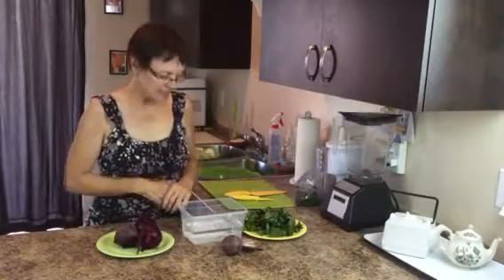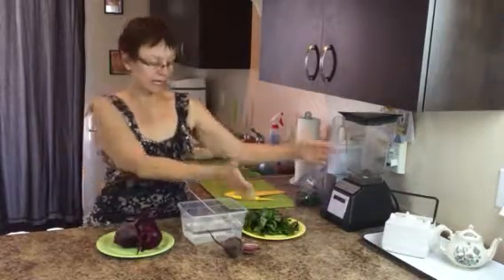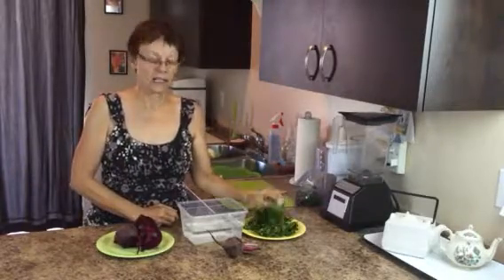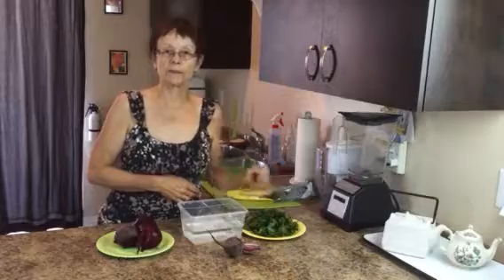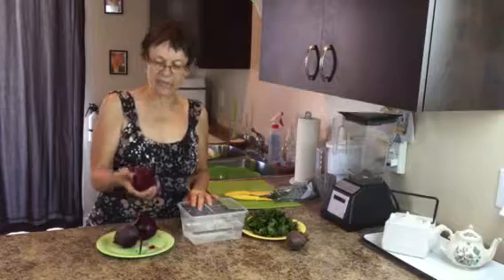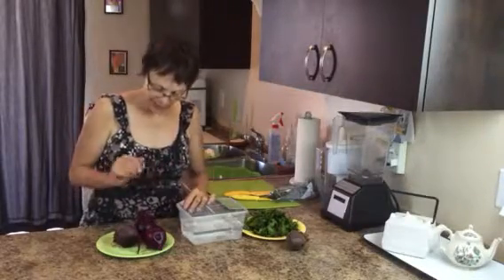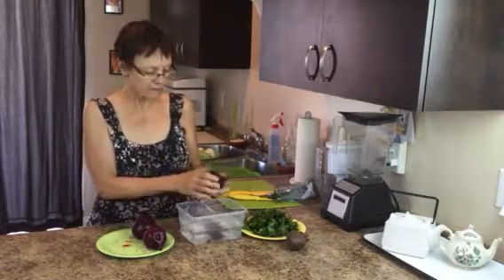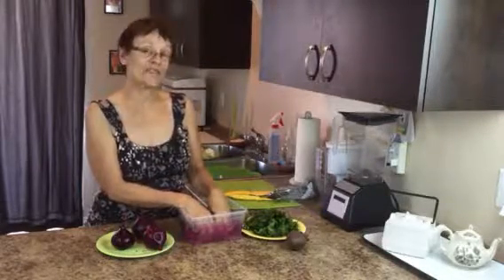Beets FIt Fast Fun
Weird or wonderful? Here's proof I am WEIRD! I had a craving for beets this week. Watch how easy they are to prepare. Wonderful!